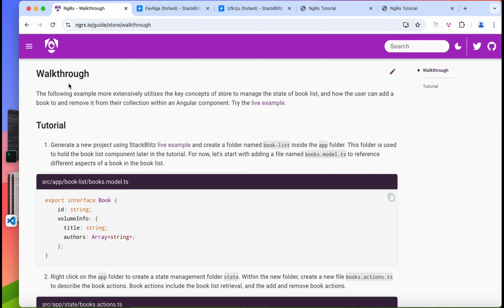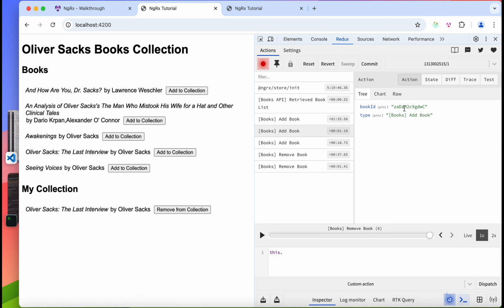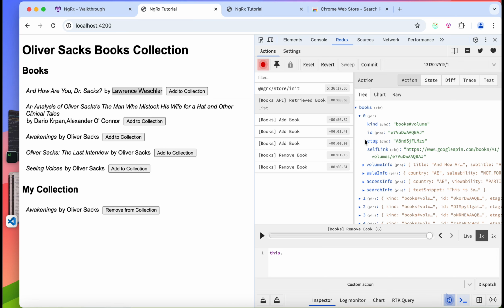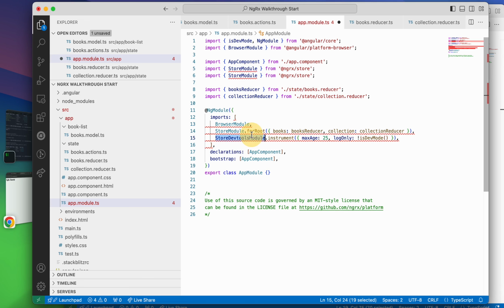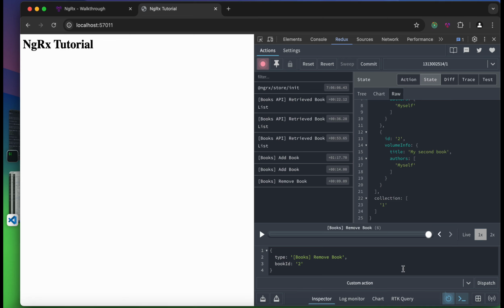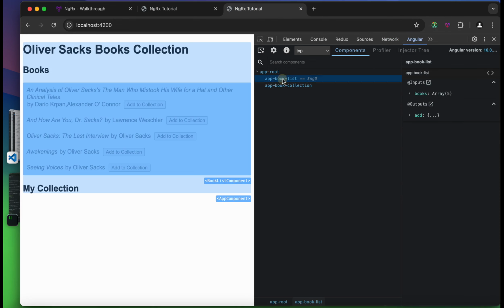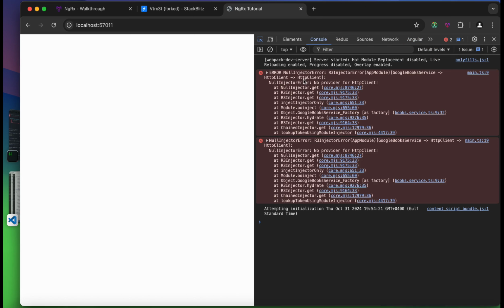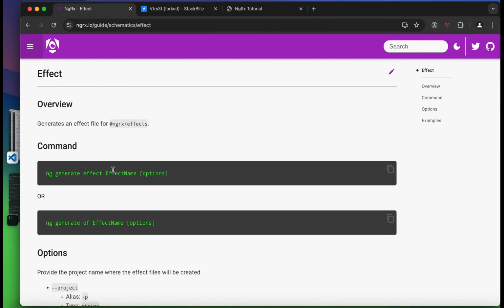Angular NgRx Tutorial - Official ngrx.io Walkthrough Tutorial